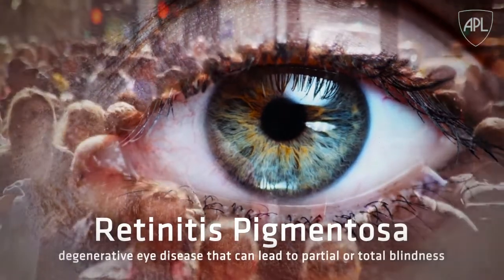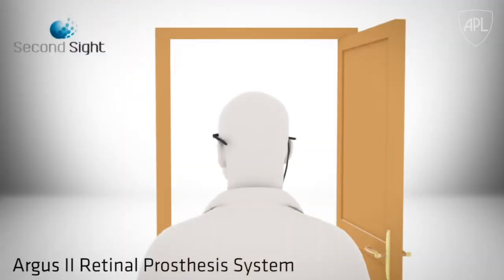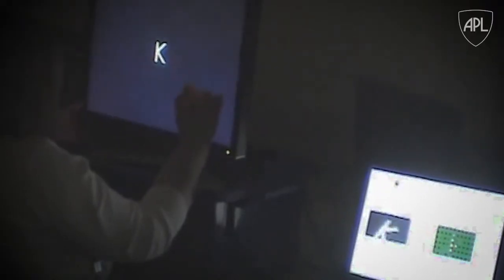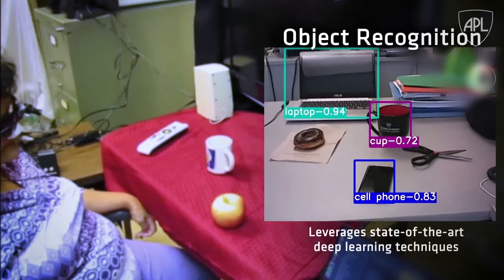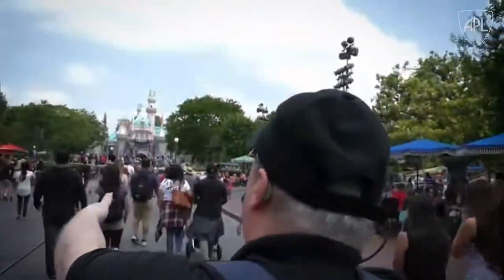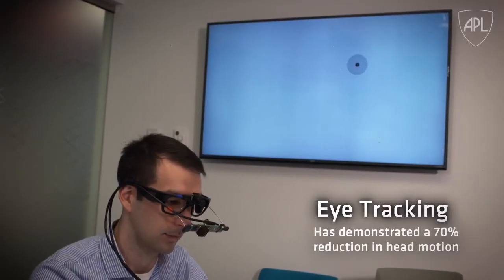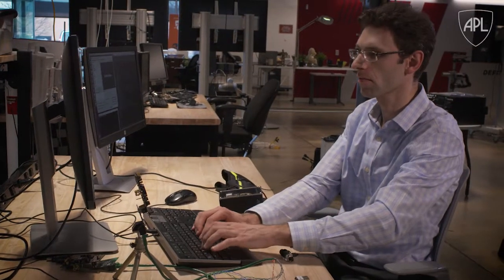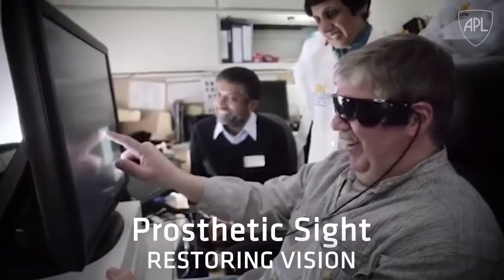APL Retinal Prosthetics Tech Offers Blind Patients a New Outlook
One in 4,000 people suffers from retinitis pigmentosa (RP), a genetic disorder that leads to loss of cells in the retina and progressive loss of vision. In 2014, APL researchers were awarded $4 million from the Mann Fund to partner with Second Sight, creators of a retinal prosthesis targeted at people with RP, to design the next generation of the system.

Since then, APL researchers have made significant advances in adapting new kinds of sensors and computer vision algorithms to enhance the use of the prosthesis in everyday life.